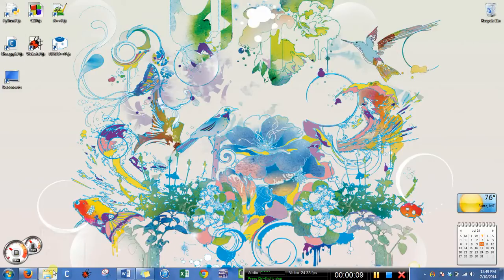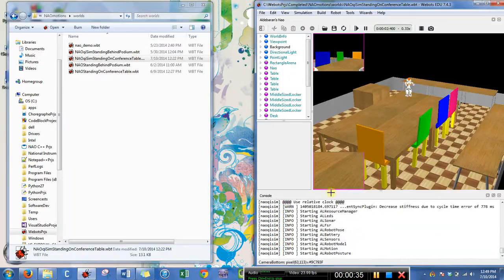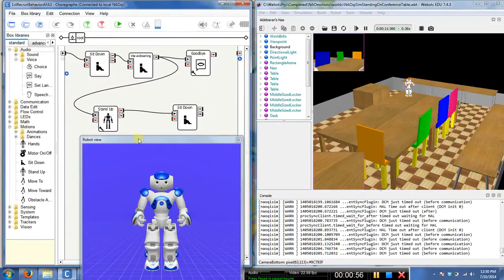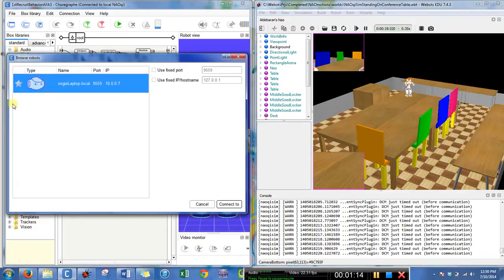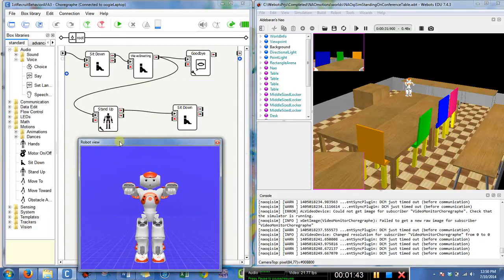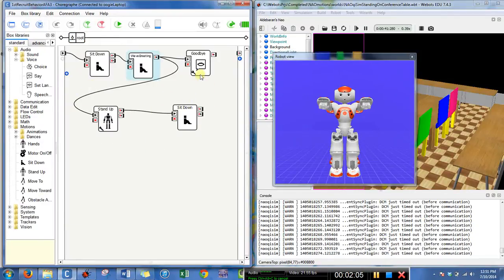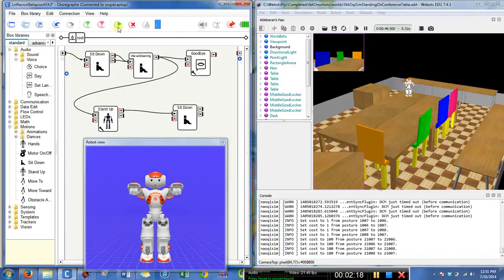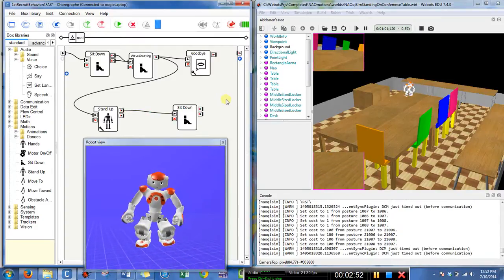How to Interface Choregraphe & Webots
This tutorial shows how to interface Aldebaran's Choregraphe 1.14.5 with a simulated NAO robot in Webots EDU 7.4.3.

I've written several tutorials and descriptions of how I have used the NAO robot, Choregraphe and Webots.

Here is a link to Montana Tech's Robotics Software Engineering Lab's Tool page:

Here is an overview of my summer research project with the NAO robot, ShowNAO: